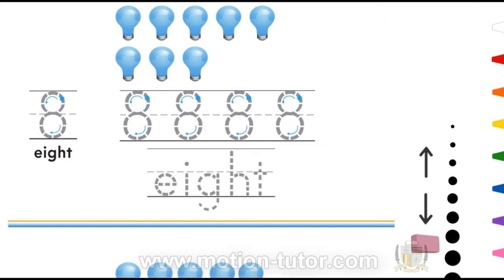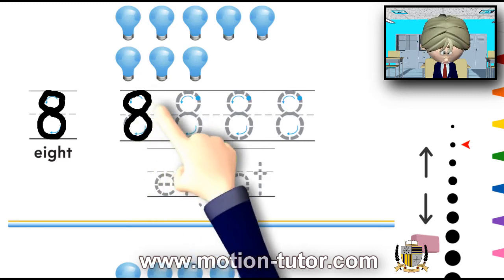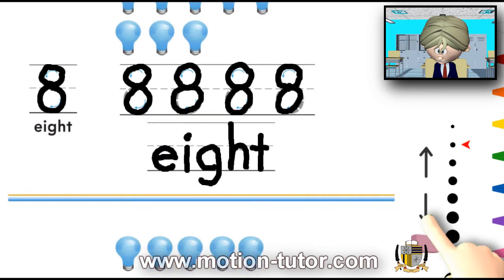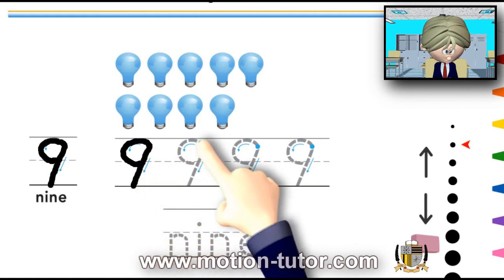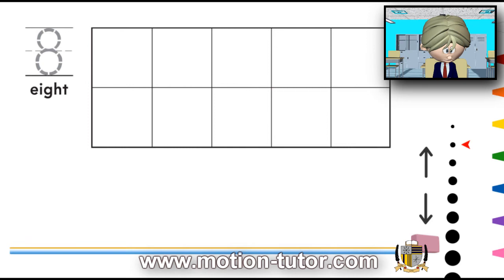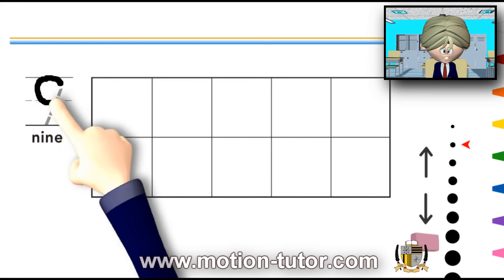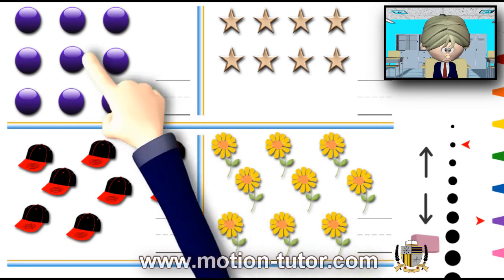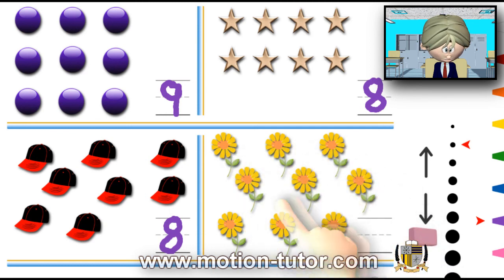Kindergarten math - Writing 8 and 9 and counting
This is a kindergarten math lesson on writing the numbers eight and nine.  This lesson also mentions the 10-frame and uses counters to show the numbers eight and nine.  Then finalizes with a brief count the objects and write the number exercise.